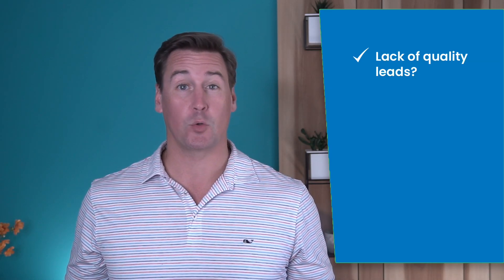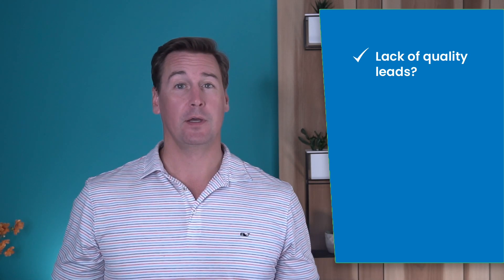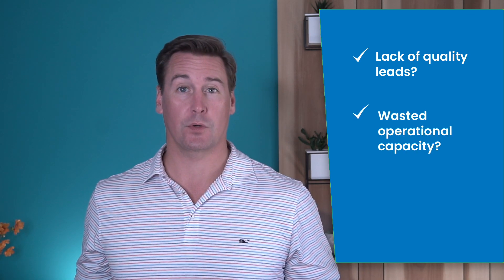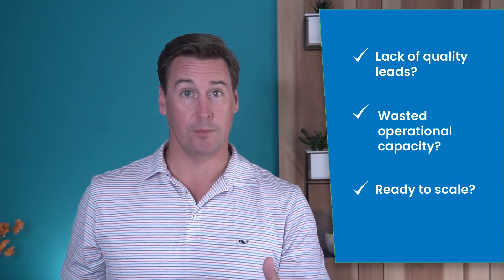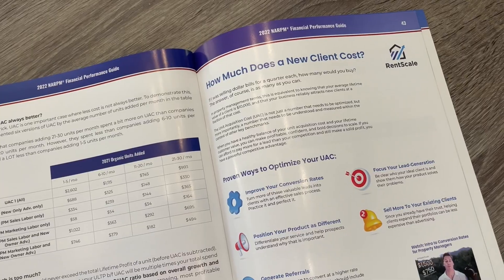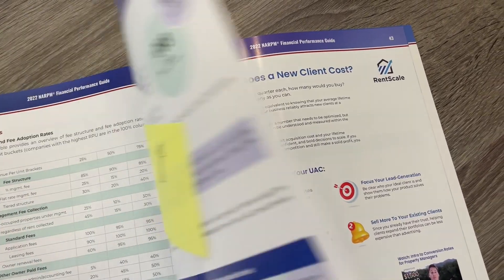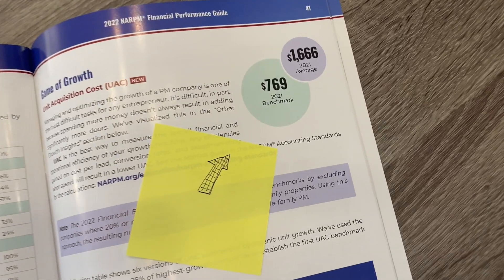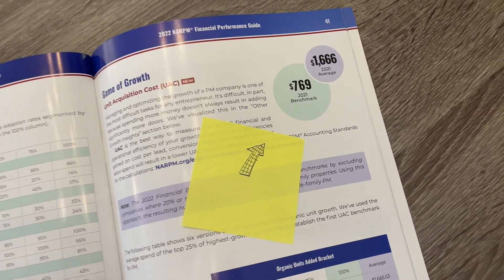Is it a lack of quality leads that is holding your property management company back?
Property Managers: Turn Your Business Into A Lead Generation Machine!

Webinar: Jan 18th, 2pm EST

Learn how to turn your business into a New Customer Machine by installing lead generation systems that will reliably attract and convert quality clients in your local marketplace.

The #1 reason most property managers are afraid to invest in marketing is because they don’t believe that they can attract ideal clients at profitable rates. The recent NARPM Accounting Benchmark Study showed us that the industry average for attracting new units is over $1,600 while the benchmark for the firms who know how to reliably attract clients through these proven lead generation techniques is less than half that cost.

In this webinar, we’ll cover:

The top two most common reasons why your ads don’t generate leads.
How to mix inbound and outbound techniques to create one ALLBOUND strategy for acquiring new customers.
Learn how to generate leads without search engine optimization, huge ad budgets or pay-per-lead services.

If you’re looking for more quality leads or to make wiser investments with your marketing budget... this webinar is for you!

Let us show you how to double your leads while slashing your marketing budget.